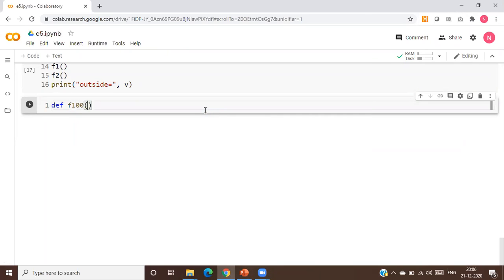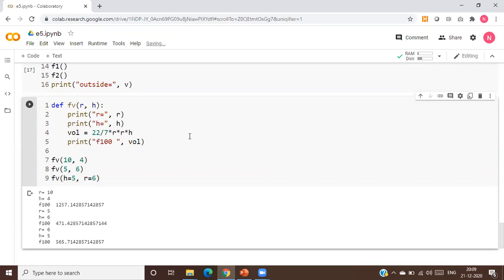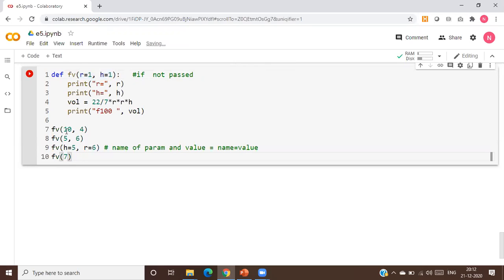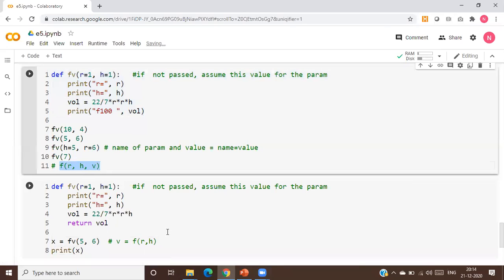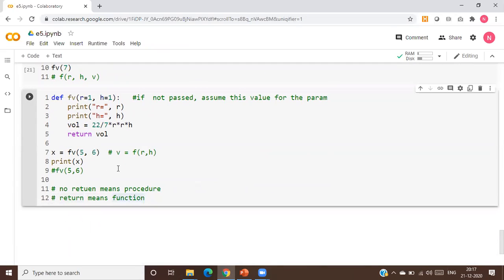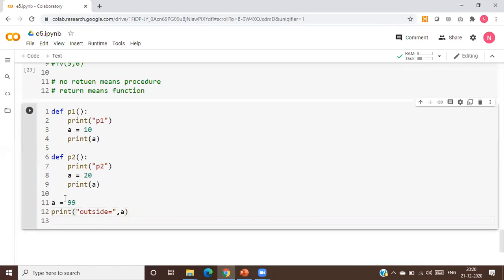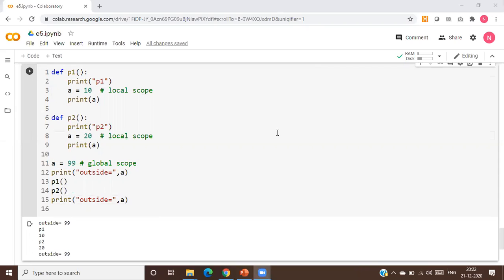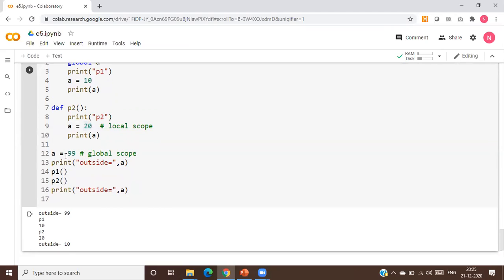Python 6. Named parameters, scope of variables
Named parameters, default value for parameters, return values, global and local scope.